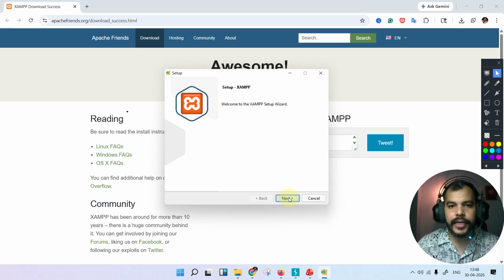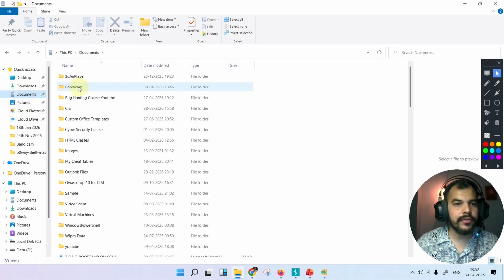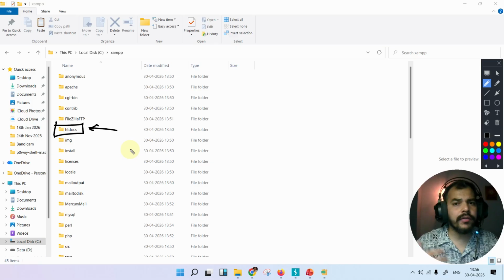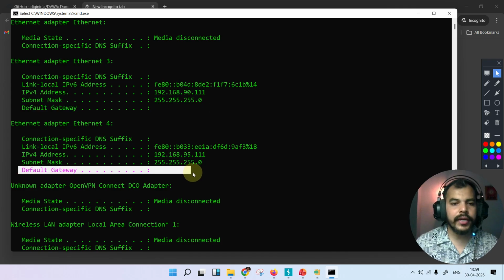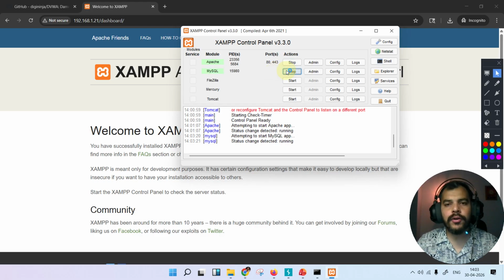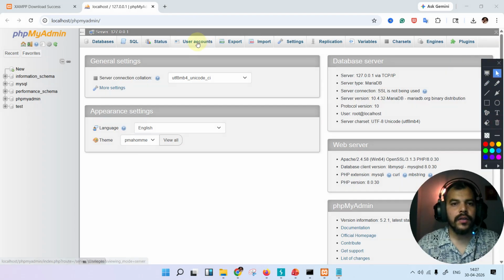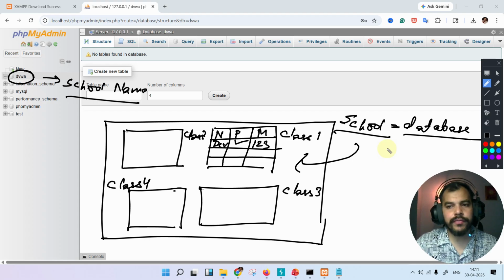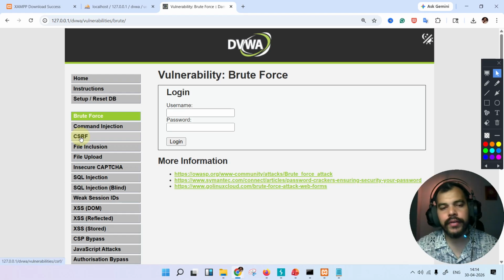[English] Day 2: DVWA Lab Setup on XAMPP | Bug Hunting for Beginners Full Course | hacker vlog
In this video, you will learn how to install DVWA in Windows 11 using XAMPP and set up your own DVWA lab environment for practicing real-world web vulnerabilities. This is a must-watch for beginners starting their journey in bug bounty hunting and web application security testing.

🔥 What You Will Learn:
Step-by-step DVWA installation on Windows
Complete DVWA lab setup using XAMPP
How to configure database & Apache server
Fix common errors during installation
Preparing your system for bug hunting practice

💻 Topics Covered:
DVWA installation Windows
DVWA lab setup
DVWA setup in Windows 11
How to install DVWA in XAMPP
XAMPP installation on Windows 11
Bug hunting for beginners
Beginners in bug hunting
Students learning cyber security
Anyone starting bug bounty hunting
Developers who want to learn web security testing
🚀 Why DVWA?

DVWA (Damn Vulnerable Web Application) is one of the best platforms to practice:

SQL Injection
XSS (Cross-Site Scripting)
Command Injection
File Upload vulnerabilities